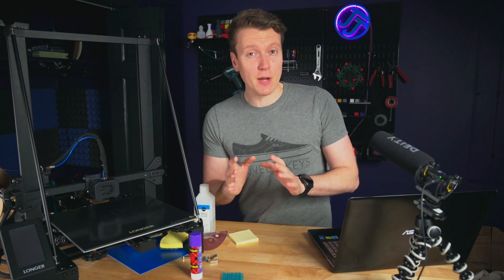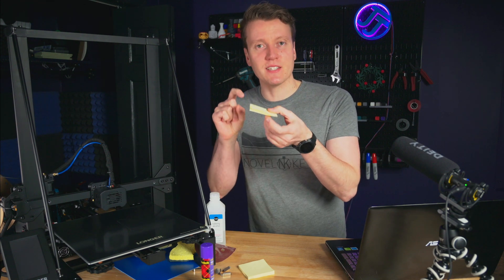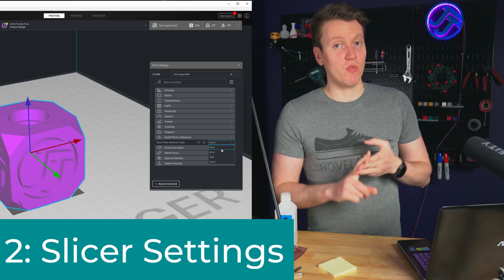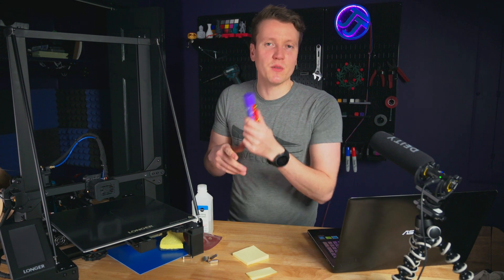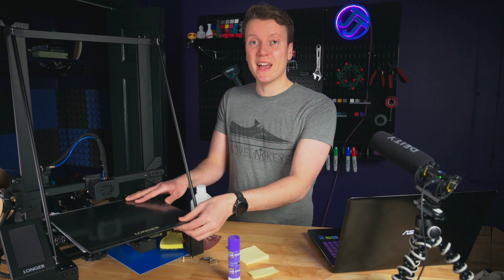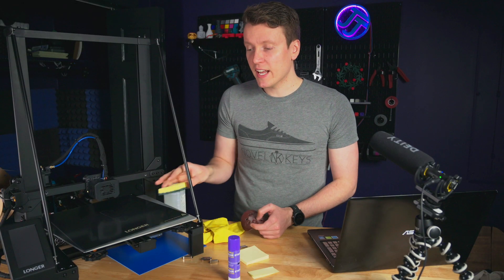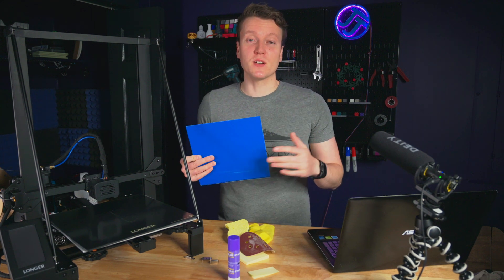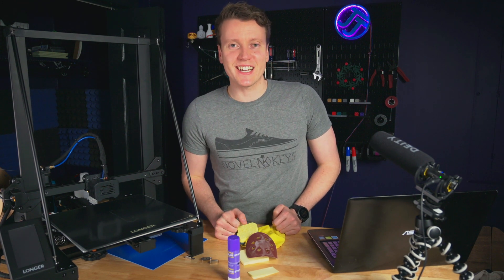Tips for 3D Printer Bed Adhesion | 5 Tips in 5 Minutes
Bed adhesion is the first problem most 3D printers have problems with, so these tips should help you get reliable prints for years to come.

Tip 1: Bed Leveling
Always use the same type of paper when you are doing the paper test. I use a post-it note folded in half. You should treat bed leveling as a skill that beginners need to learn the pressure needed for the paper that you are using.

Tip 2: Slicer Settings
Skirt, Brim, or Raft have their place and you need to learn when to use each one. Also slowing down initial layer can help first layer.

Tip 3: Glue Stick
I don't always use a glue stick, but with some prints it can be useful in the corners of small prints.

Tip 4: Refresh Bed
Washing the print bed with soap and water can clean off any residue off the print bed. A little bit of steel wool or 1000 grit sand paper can add friction back to a print bed.

Tip 5: New Build Plate
G10 is my favorite build surface I have used, and there are several other options that keep coming out. After a while of printing upgrading your print bed can be a great way to get good bed adhesion.